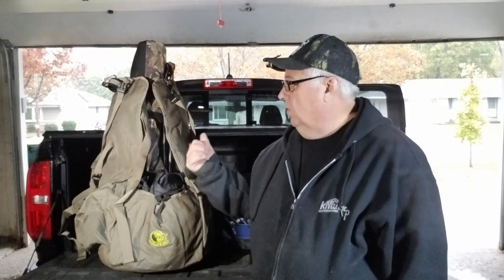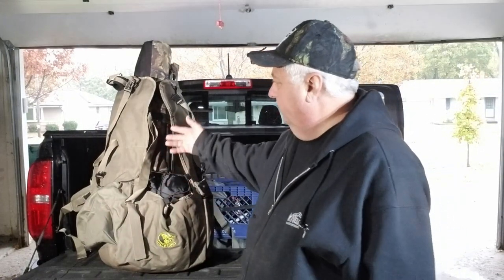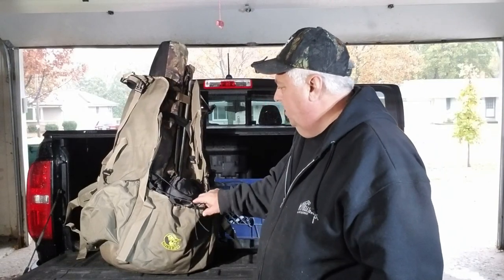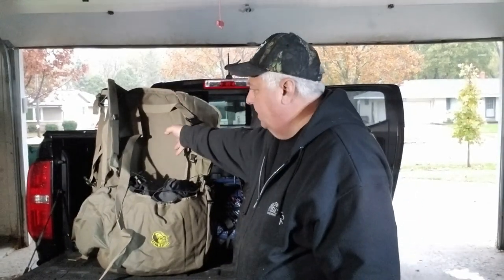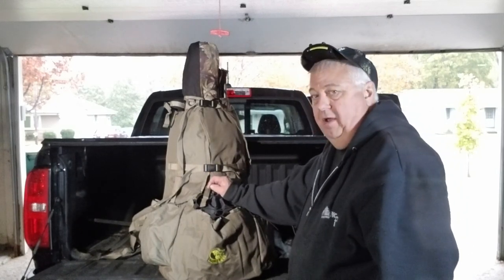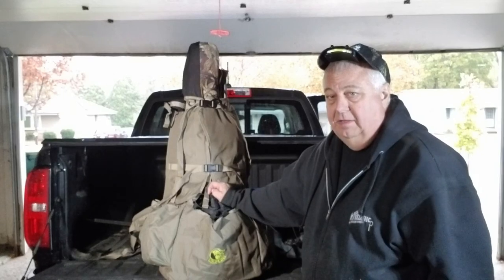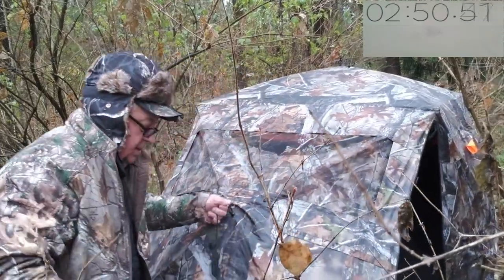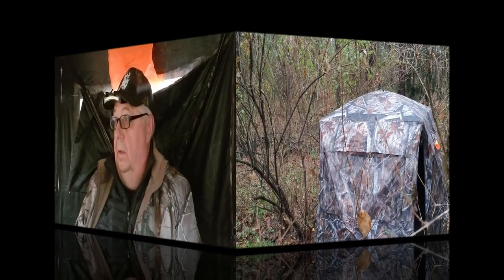Blind hog review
I was looking for a way to carry my Ground Blind a longer distance.
I think I found it, introducing the Beard Buster Blind Hog Ground Blind Pack